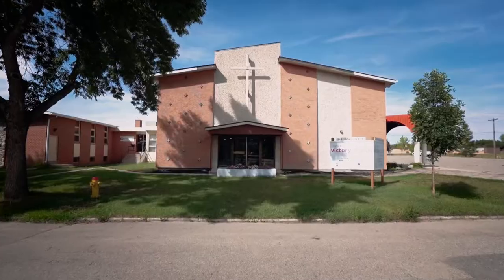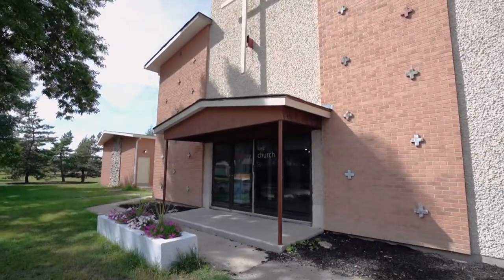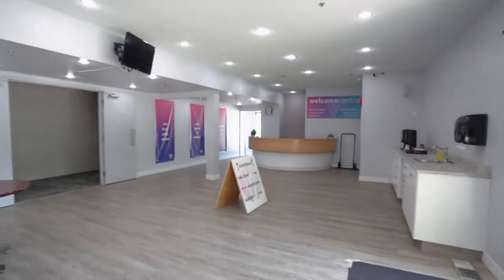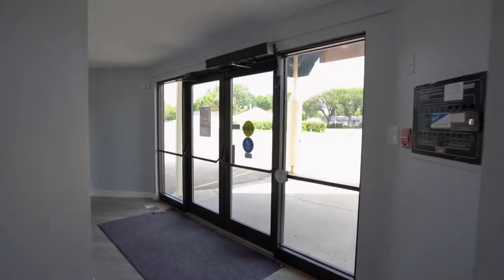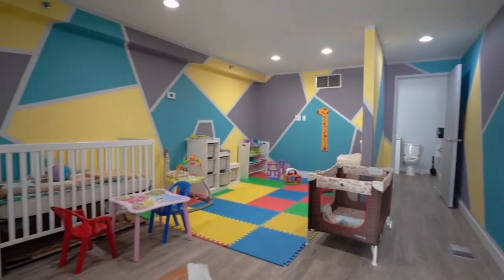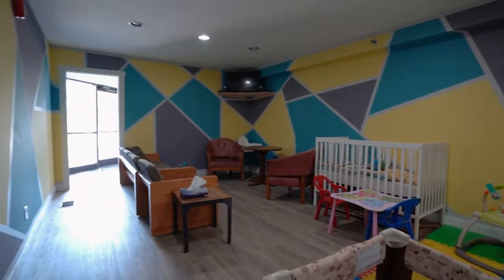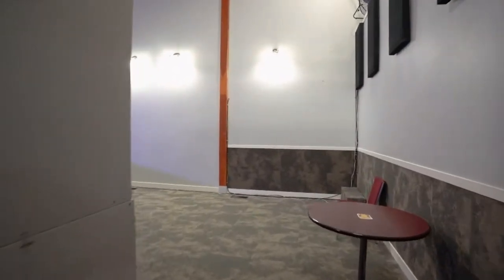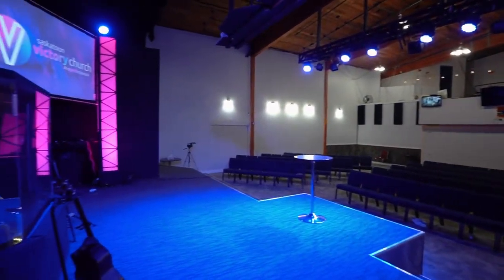Shawn Tomyn - 2802 Rusholme Rd (Victory Church) Listing Video